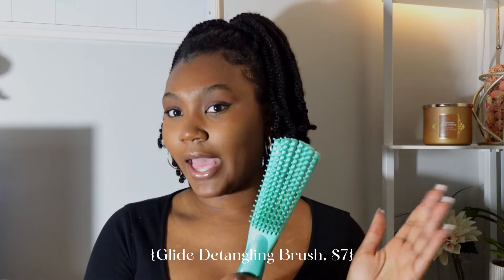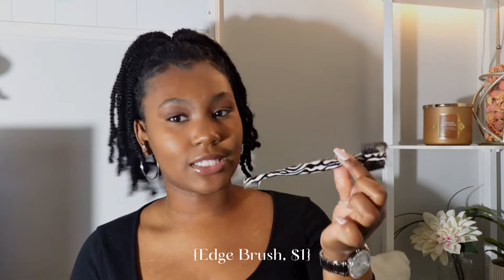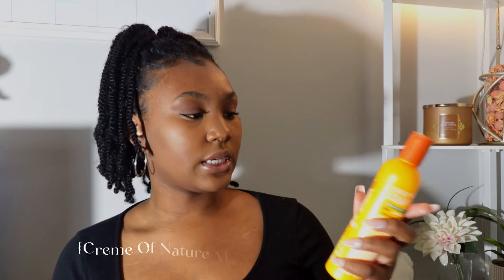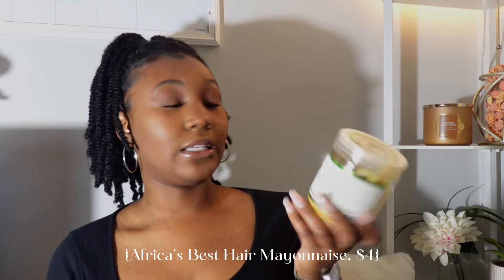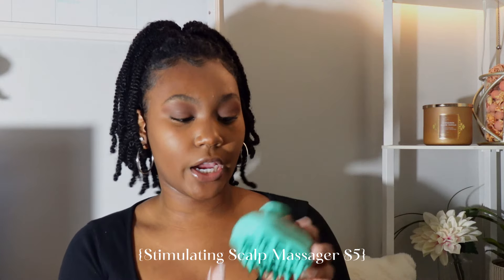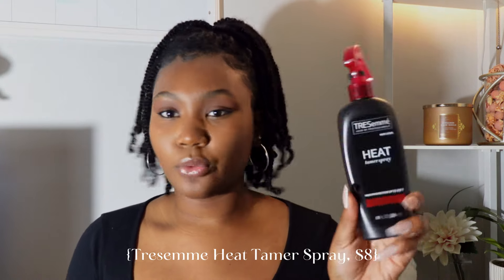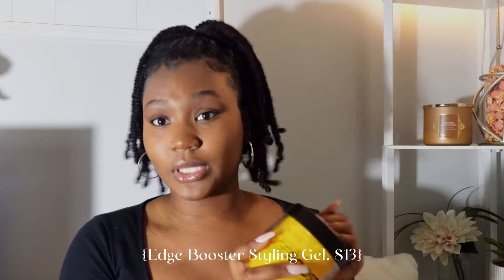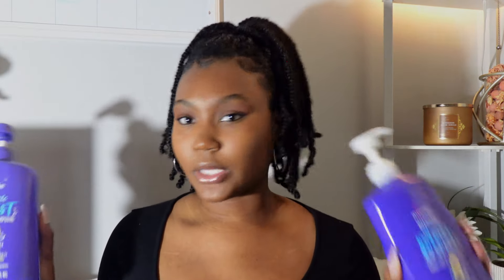My TOP Natural Hair Products| Hair Essentials| Product Haul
Socials: @nakeyahk

Name: Nakeyah
Energy: A Vibeee